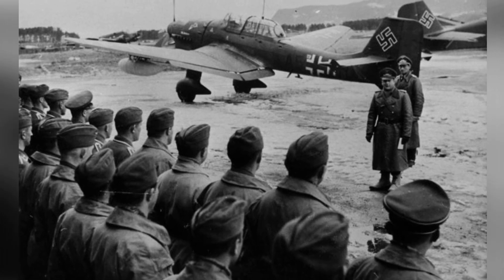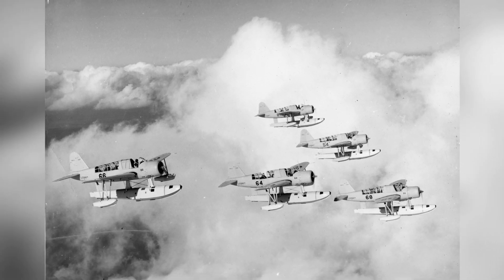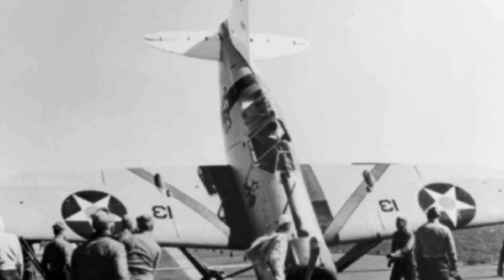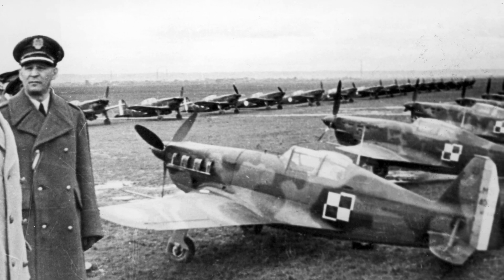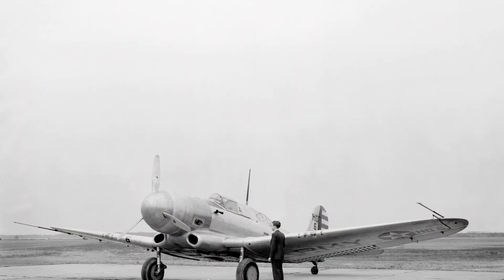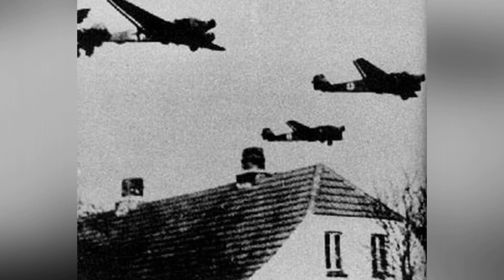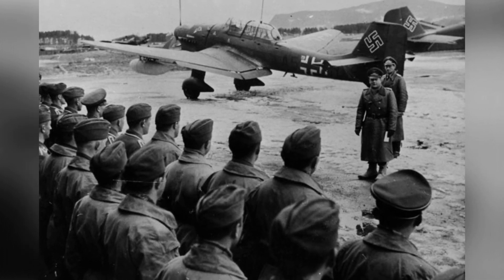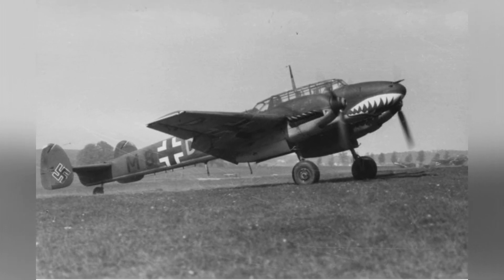Warbirds & Heroes: WWII Aviation History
Step back in time and explore the thrilling world of warplanes and the brave men who flew them. From the impressive Soviet TB-3 heavy bomber captured by Finnish forces, to the iconic German Junkers Ju 52 transport aircraft over Denmark, and the fearsome Bf 110 aircraft of German Zerstörergeschwader (Destroyer Wing) 76, this album showcases a stunning collection of vintage aircraft and the stories of the courageous pilots who took to the skies during World War II. Get up close to the experimental A-17A aircraft at the National Advisory Committee for Aeronautics, marvel at the Norwegian He 115N aircraft F.60 at rest, and witness the General Victor Denain, General Wladyslaw Sikorski, and General Józef Zajac at the Polish Air Force training center at Bron, Poland, with their MS 406 fighters. Whether you're an aviation enthusiast or a history buff, this album is a captivating journey through the aviation history of a bygone era, where the skies were filled with the roar of engines and the courage of heroes.
305a